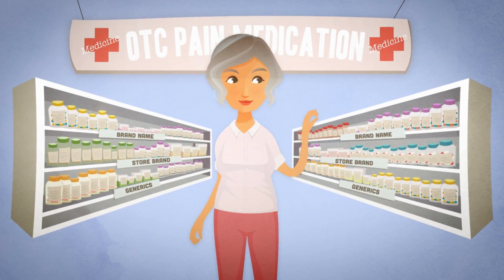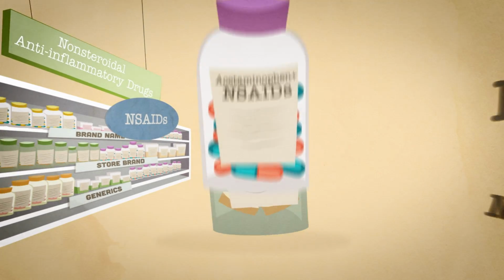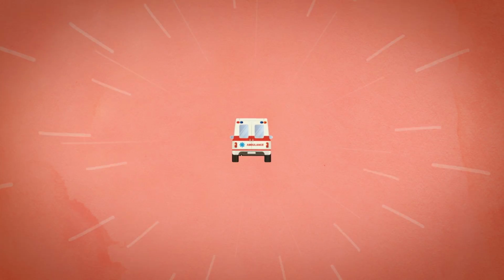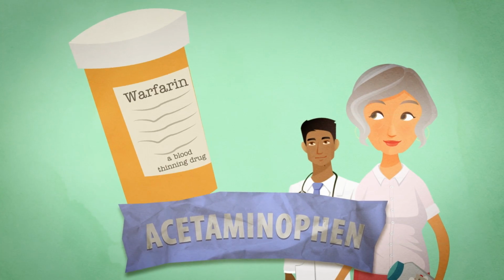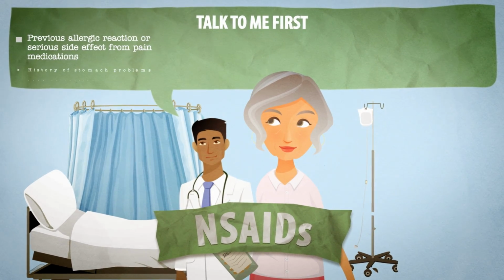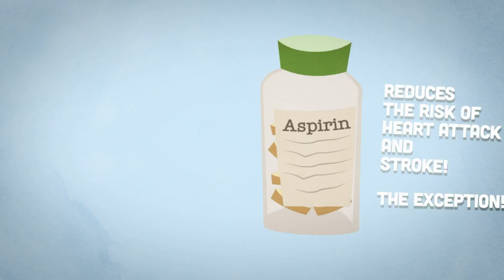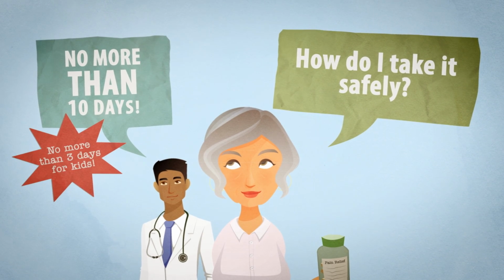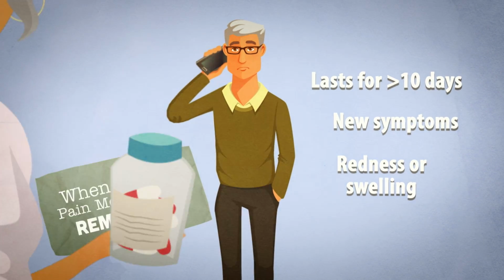OTC Pain Medication: What You Need to Know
Tens of millions of Americans reach for over-the-counter (OTC) medications for relief of minor aches and pains.  But just because they’re OTC doesn’t mean they’re harmless.  And with more than 1,000 acetaminophen and NSAID (non-steroidal anti-inflammatory drugs) containing medications, choosing the right medication can seem overwhelming.  This short film will guide you in choosing the medication that’s right for you or your loved one, and give tips on taking them safely.  To learn more about storing and disposing of medications, visit the Alliance for Aging Research